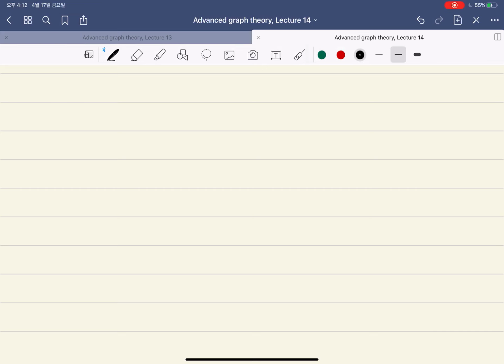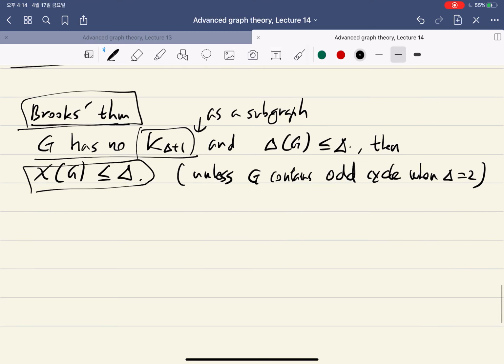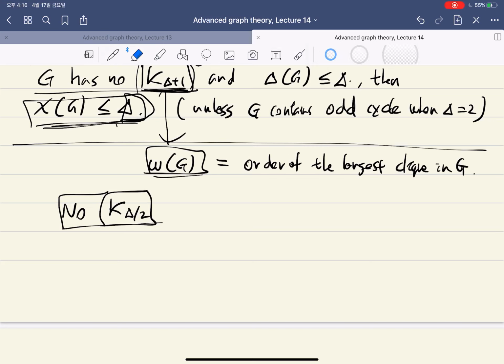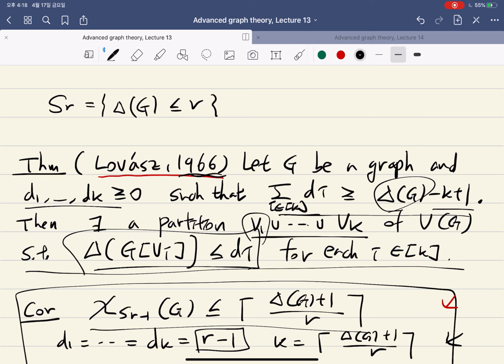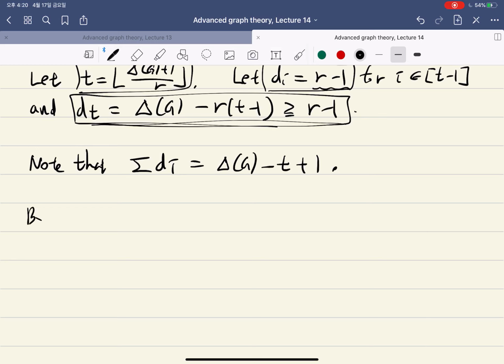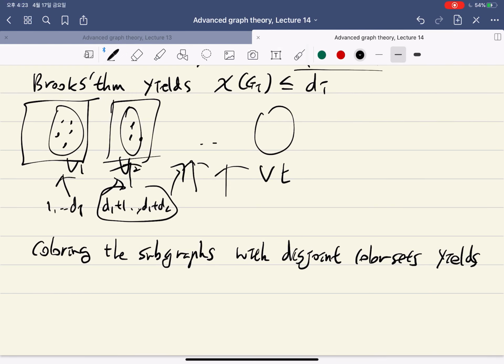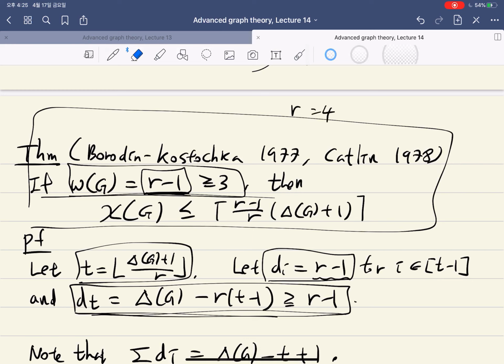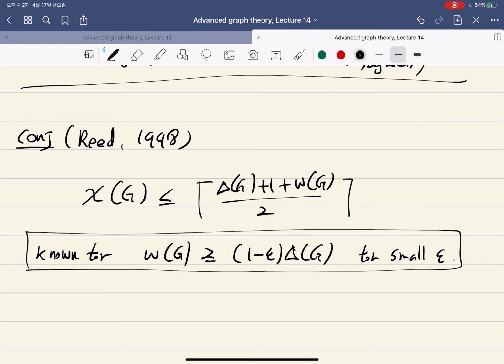Advanced graph theory 2020, Lecture 14-2, generalized colorings (6)